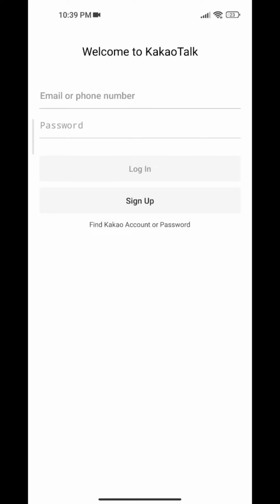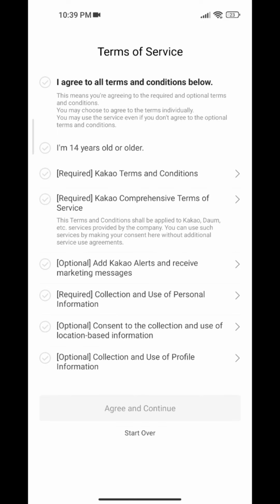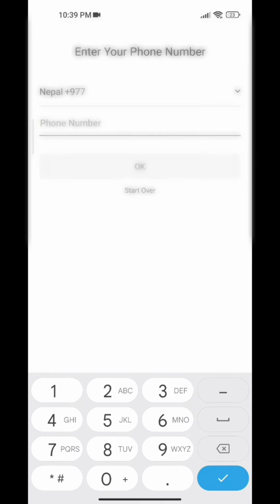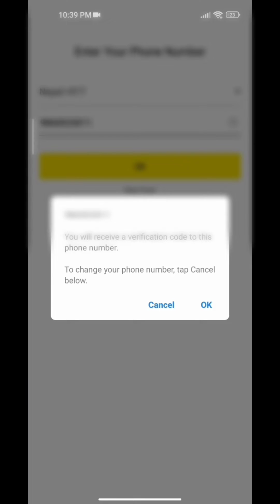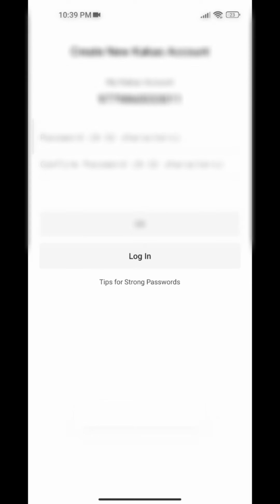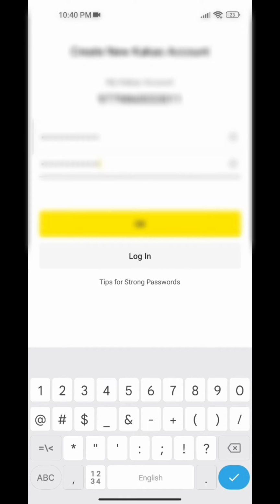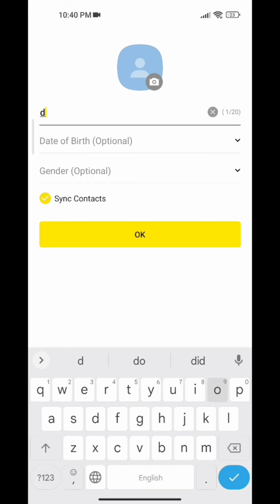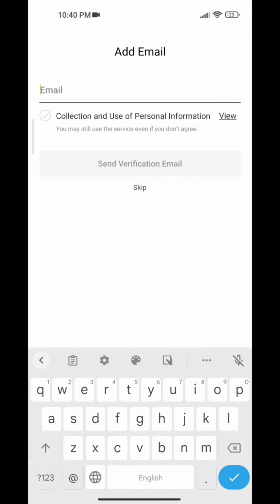Kakaotalk account sign up | How to create Kakao talk account (2022)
In this video, we show you how to sign up for KakaoTalk – the popular messaging app used in South Korea. We walk you through each step of the process, so you can create your account in no time!

00:00 Introduction
00:15 Kakaotalk account sign up
00:55 Setup Kakaotalk account